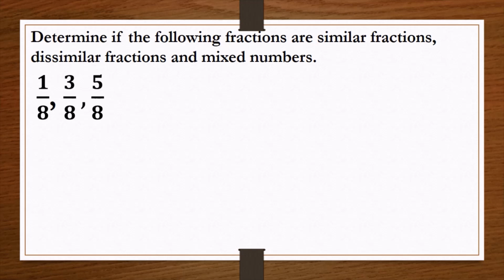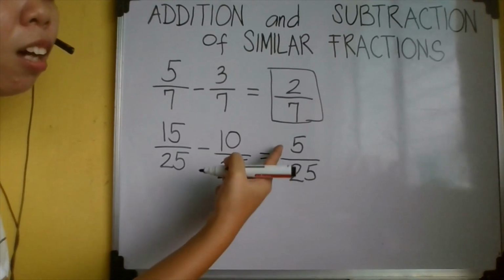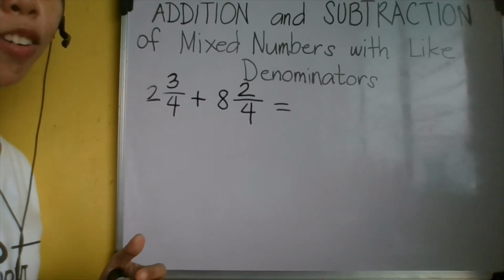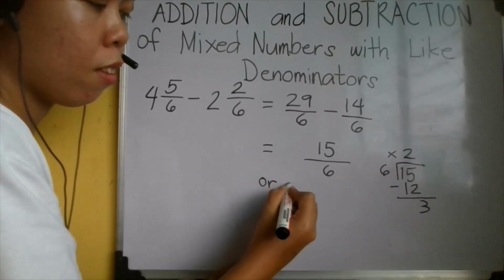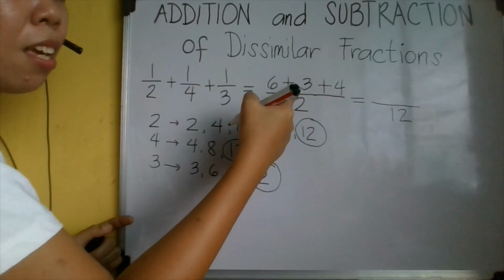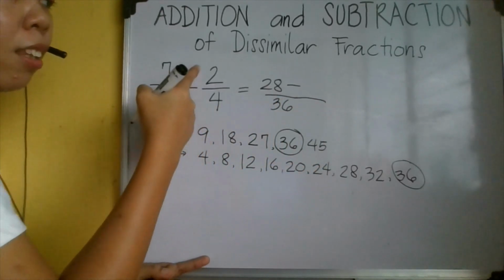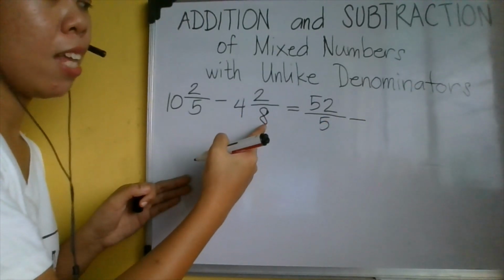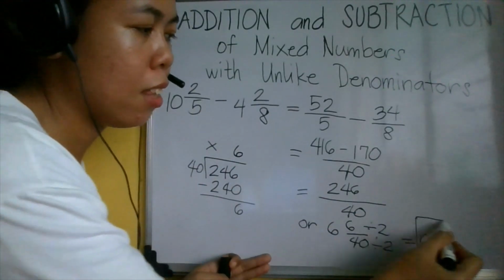ADDING AND SUBTRACTING SIMPLE FRACTIONS AND MIXED NUMBERS ‖ GRADE 6 ‖ QUARTER 1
ADDING AND SUBTRACTING FRACTIONS AND MIXED NUMBERS ‖ GRADE 6 ‖ QUARTER 1

Struggling in MATH, No More!!!

I am Teacher Fhe and I am a private school teacher. I'm teaching MATHEMATICS from GRADE 4 up to GRADE 10.
This video will teach you how to add and subtract similar fractions, dissimilar fractions, mixed numbers having similar denominators and mixed numbers having dissimilar denominators.

REFERENCE:

MATH 56(ENJOYING LIFE WITH MATHEMATICS)
by Rene Belecina and Natividad A. Del Prado
and
Innovative Educational Materials, Inc.
2356 Revellin St., Sta. Ana, Manila

All topics are K to 12 Enhanced Basic Education Curriculum.
 If you are a Grade 4 to Grade 10 student, then this is the right channel for you.

ESTIMATING THE PRODUCTS OF 3  TO 4  DIGIT NUMBERS BY 2  TO 3  DIGIT NUMBERS ‖GRADE 4 ‖ QUARTER 1